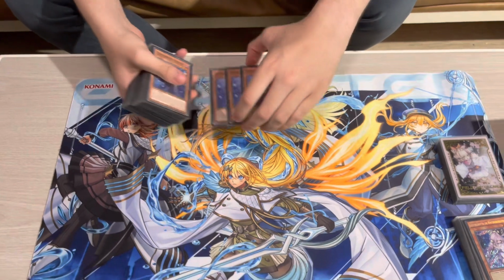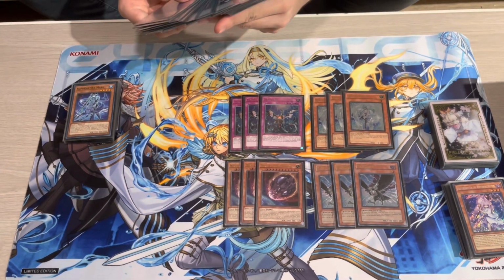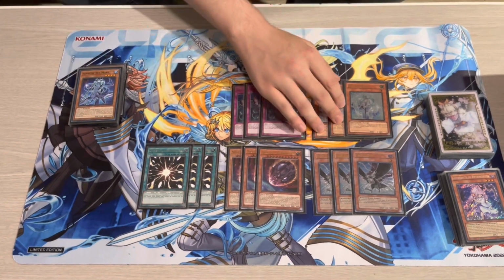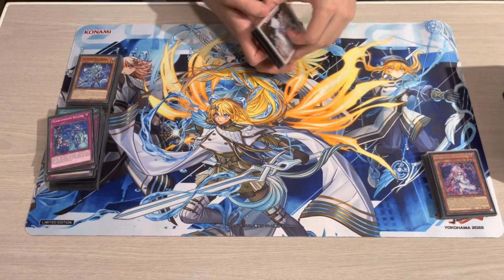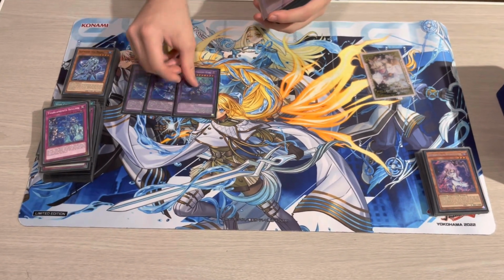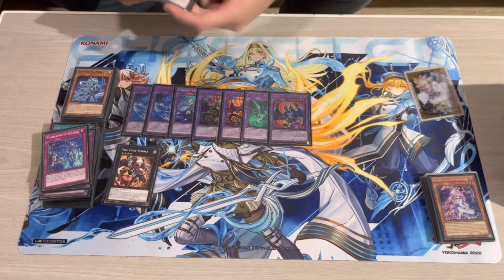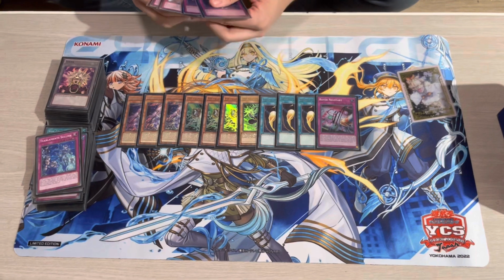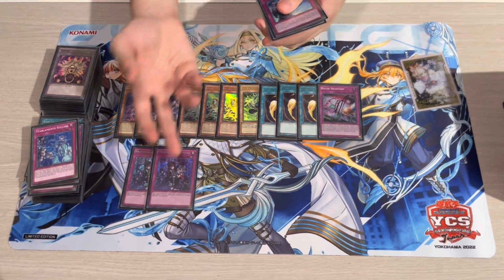Undefeated! James Markowitz The Side Deck Remote Duel Regional Pure Tearalament Deck Profile